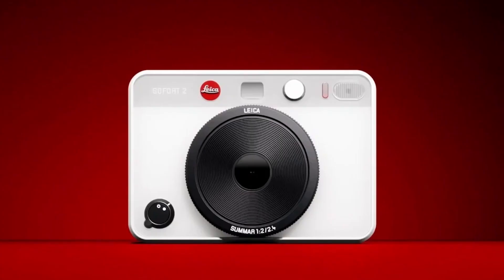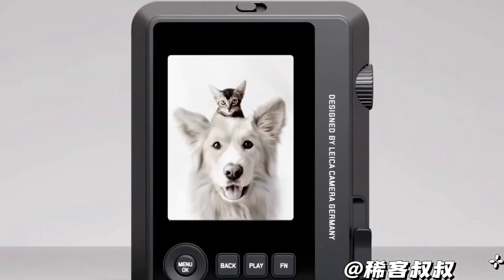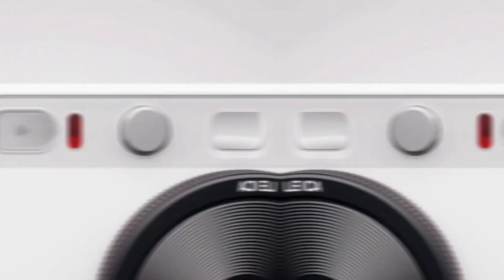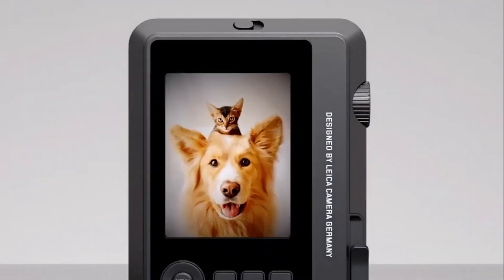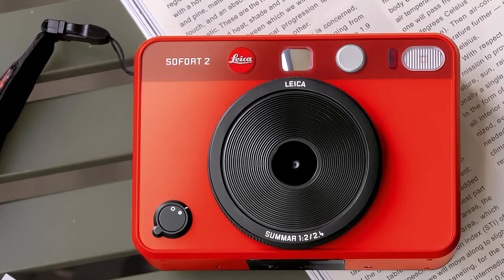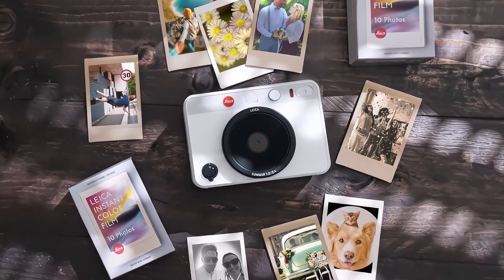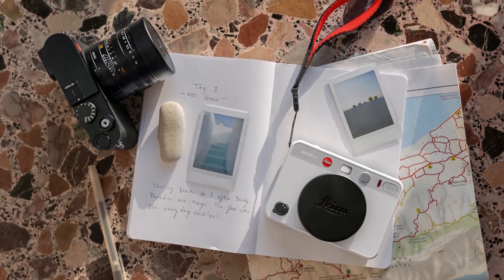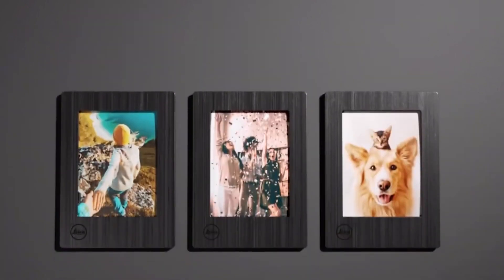Leica Sofort 2 Hybrid Instant Photo Film and Digital Camera